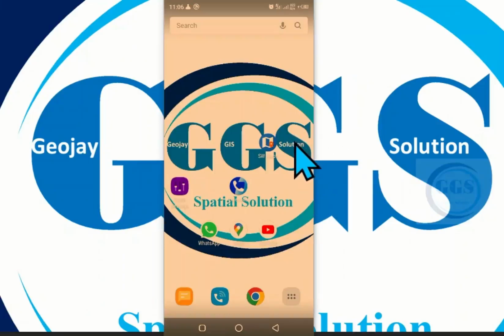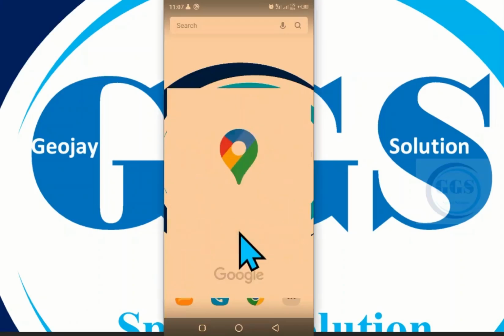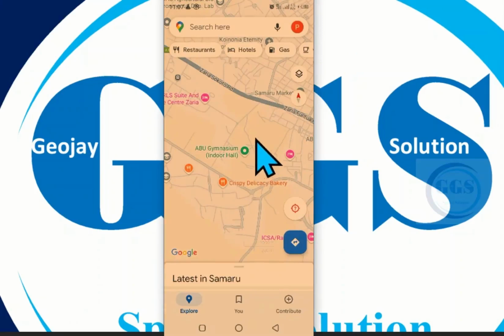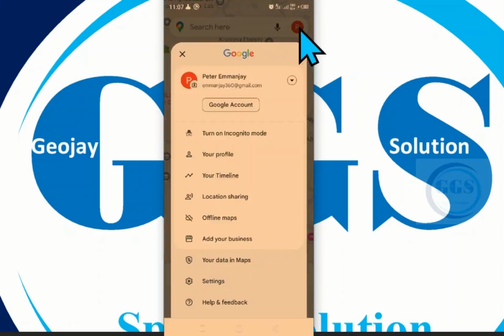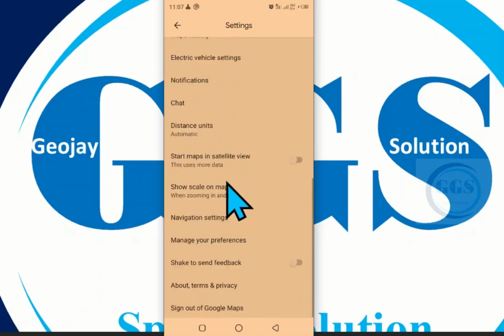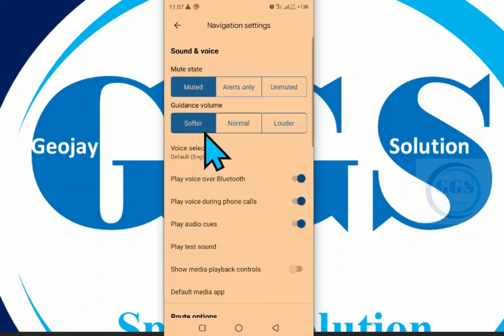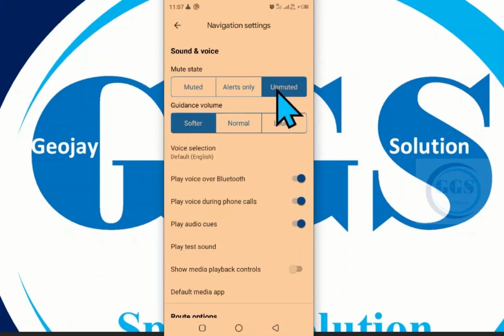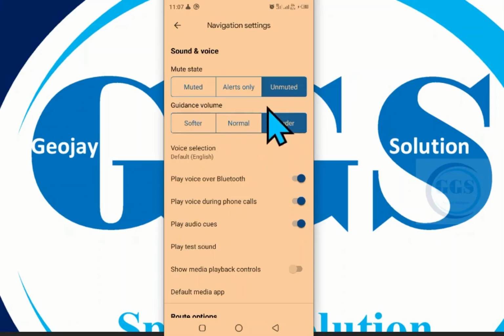Enable navigation voice in Google Maps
Google Maps voice navigation is very helpful to guide you. If voice navigation isn't working it can be fixed easily. This Video shows you how to enable navigation voice in Google Maps.